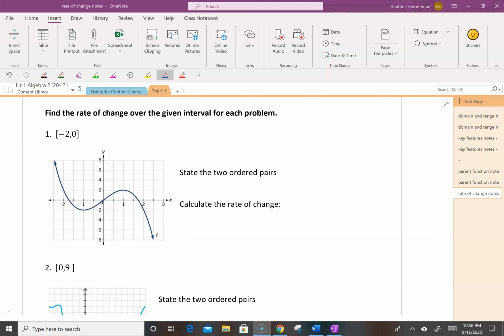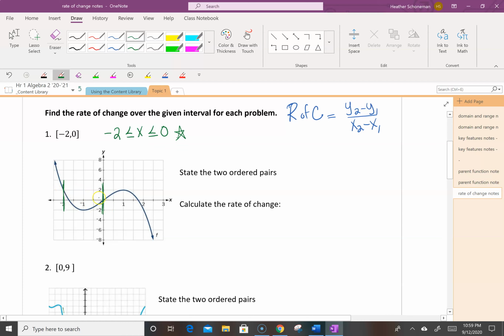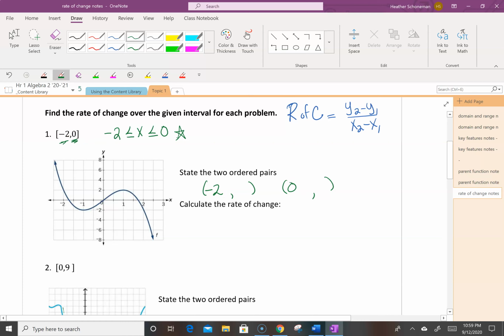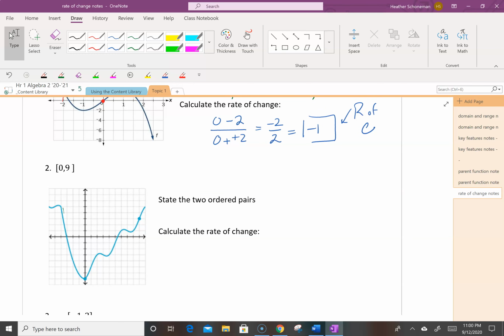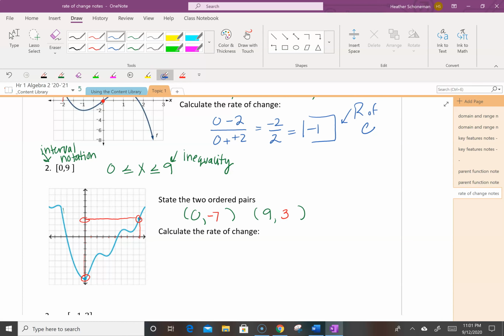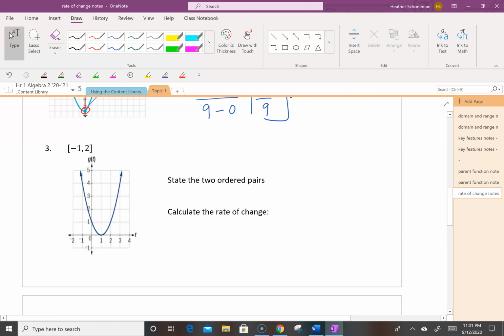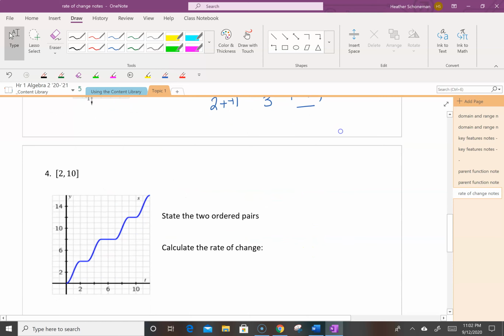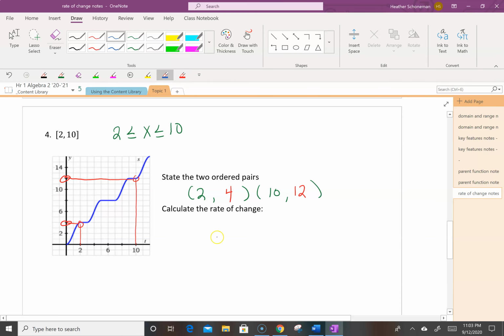rate of change